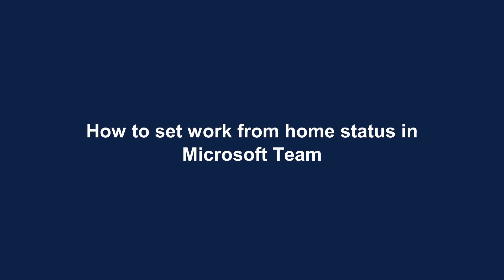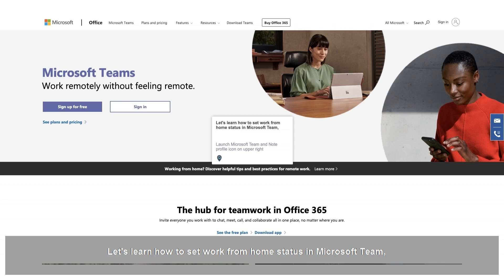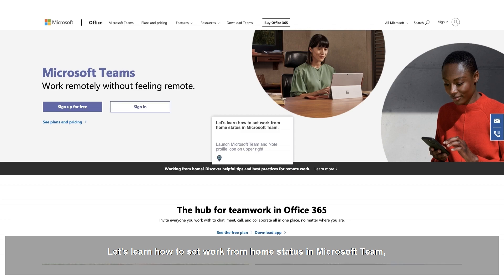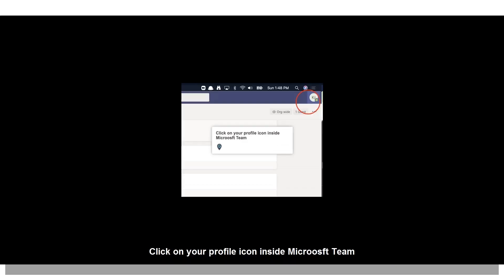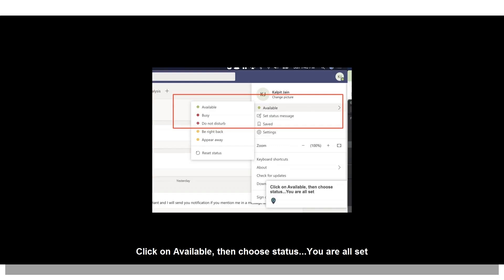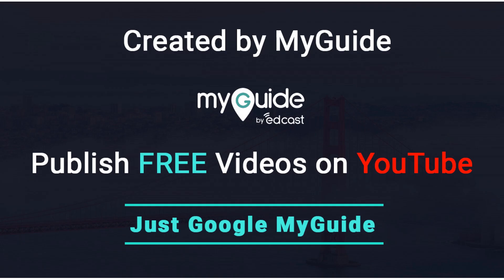how to set work from home status in Microsoft teams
Created by MyGuide, Create your HowTo videos via MyGuide